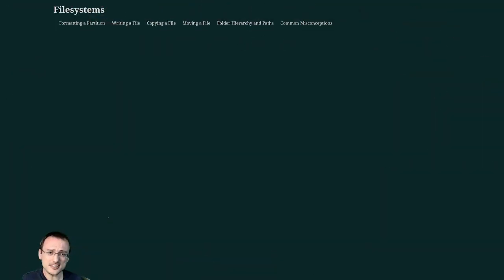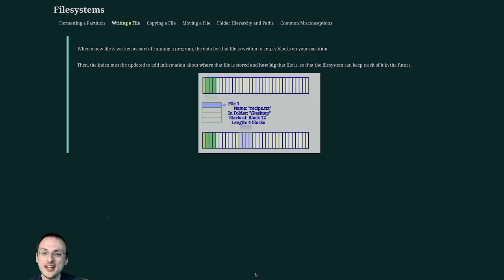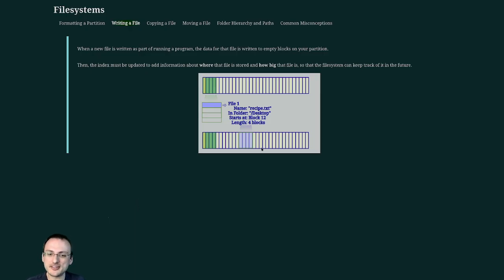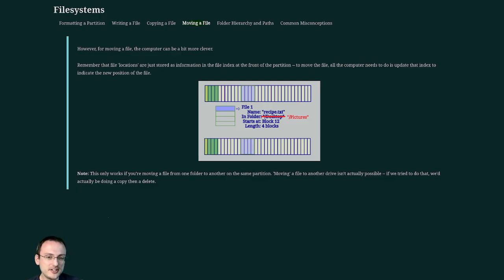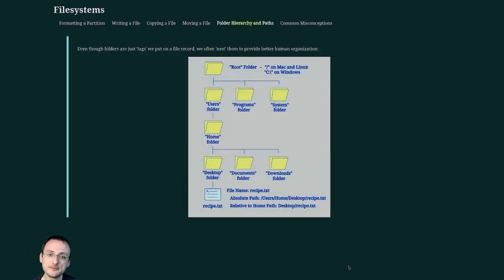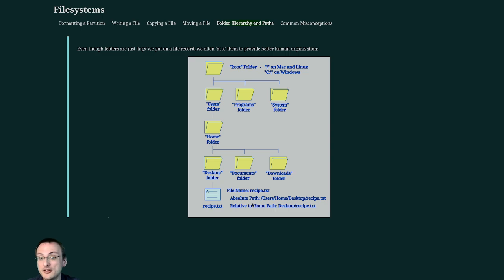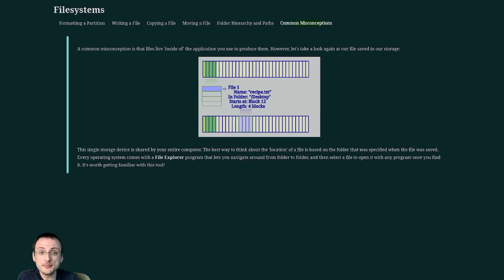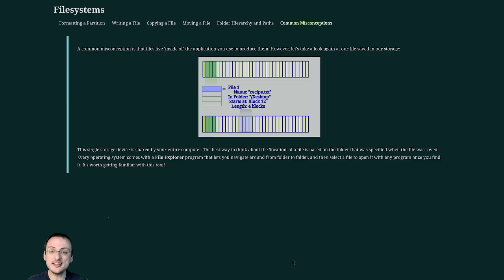Understanding Filesystems and Folders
In this video, we explore how file data is stored on a storage device. We examine how common operations like copying and moving are implemented on disk, and then discuss how folder hierarchies help organize filesystems for human users. Finally, we dispel a common misconception about files as being bound to a single application.

0:00 Intro
0:30 Partitions
3:35 Writing a File
7:24 Copying Files
9:44 Moving Files
15:05 Folder Hierarchies
20:58 Common Misconceptions